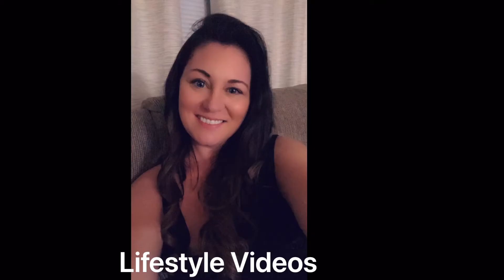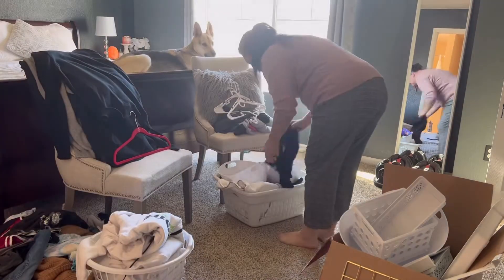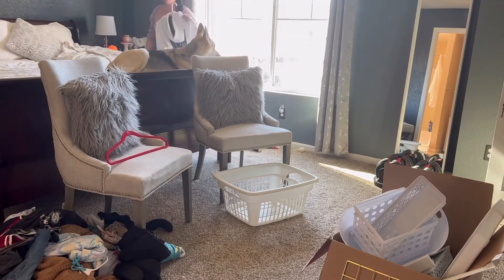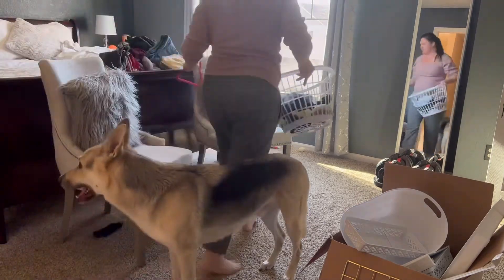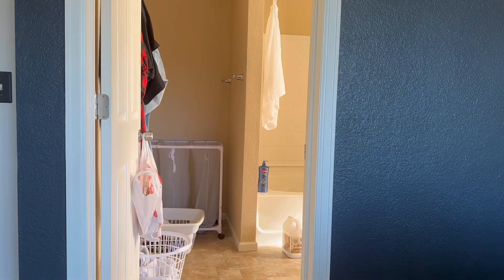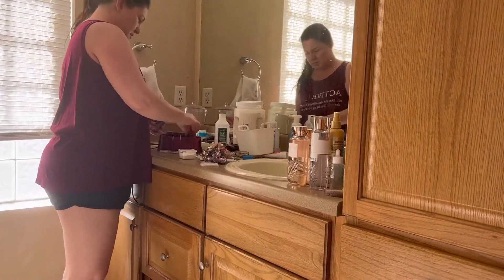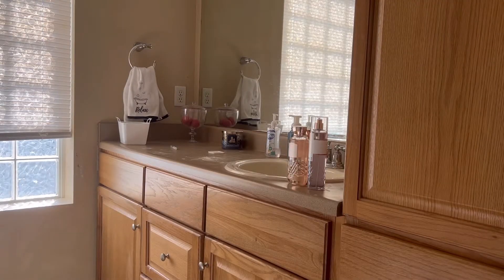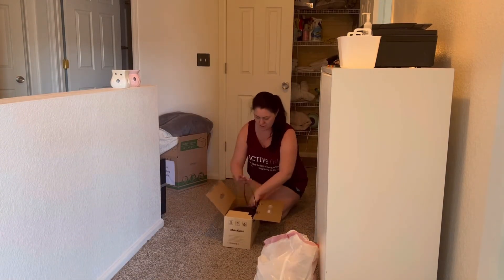Quick clean with me ~ before errands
Speed cleaning
Clean with me
Am routine